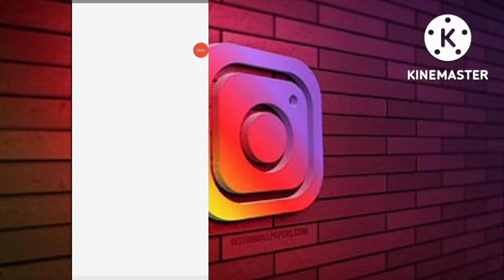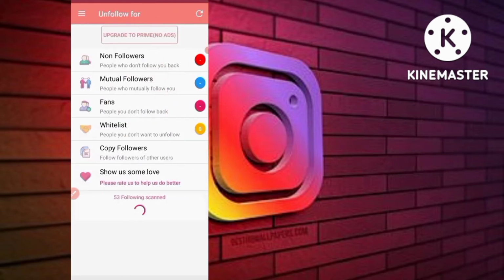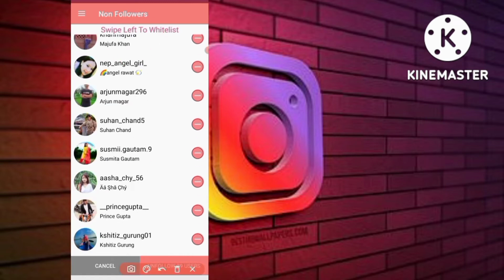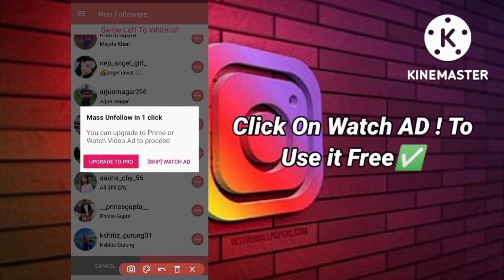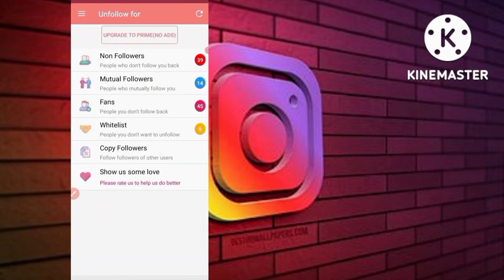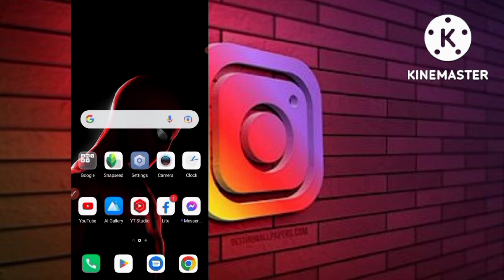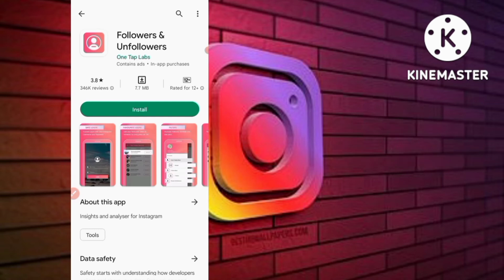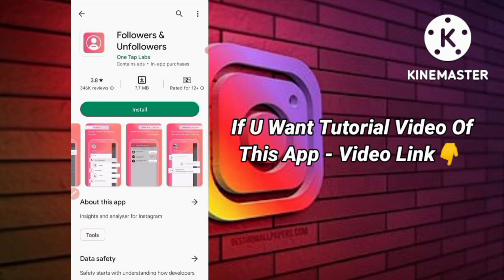How To Unfollow Everyone On Instagram At Once | Insta Par Sab Ko Ek Sath Unfollow Kaise Karen | 2022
📌 App Links To Download

So guys, if you like this video please hit the like button and subscribe my channel & don't forget to press the notification bell icon🔔 share this video to more people, & if you want to make video in your topic you can comment below, then i will surely make content in your topic or queries.

TimeStamps⏱️

00:00 Intro
00:39 1st Trick
03:29 2nd Trick

insta par sab ko ek sath unfollow kaise karen
how to unfollow everyone on instagram in one click
how to unfollow instagram users who don't follow you back
instagram par sabko ek sath unfollow kaise kare
how to unfollow everyone on instagram at once 2022
how to unfollow everyone on instagram who isn't following you
how to unfollow all friends in instagram
instagram unfollow people who don't follow you
how to unfollow all instagram followers in one click